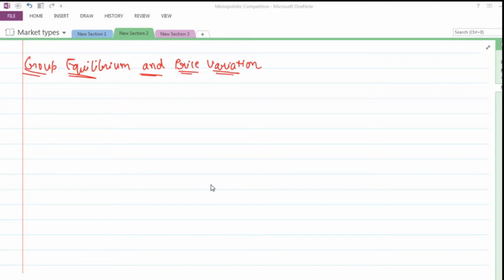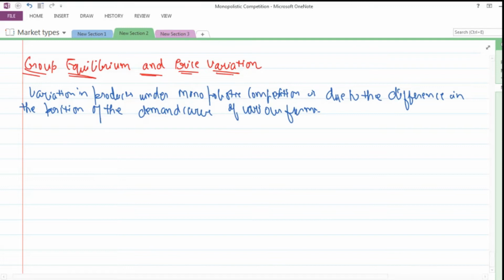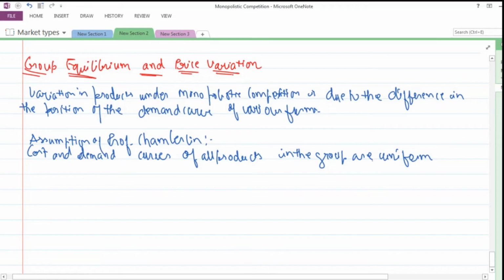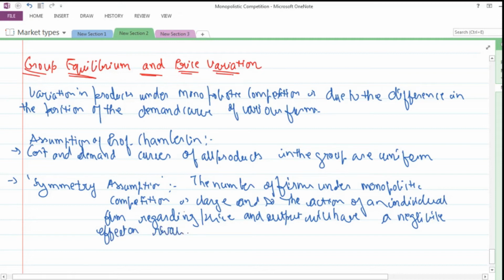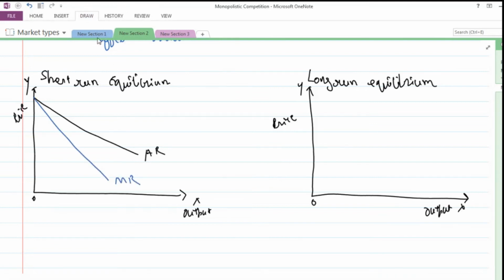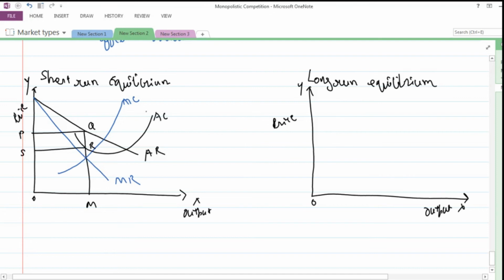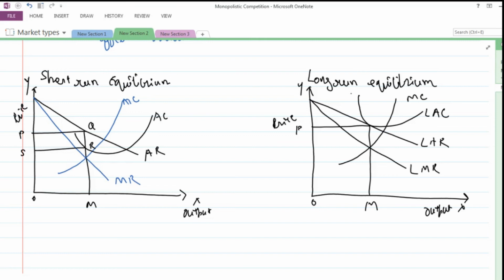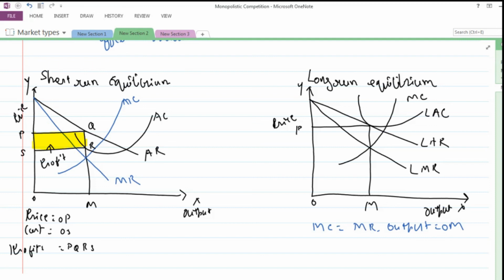Group Equilibrium and Price Variation in Monopolistic Competition